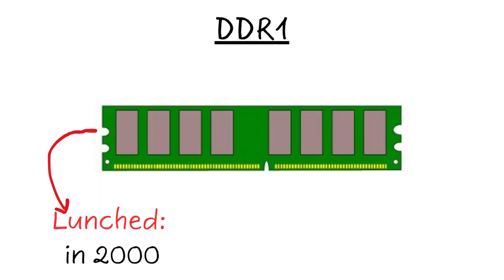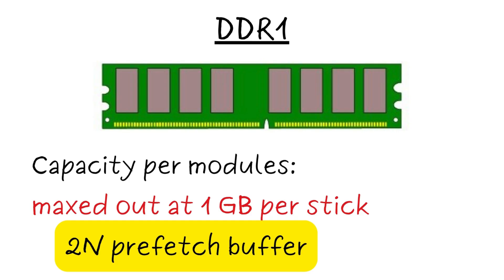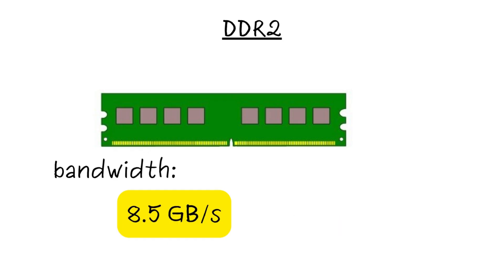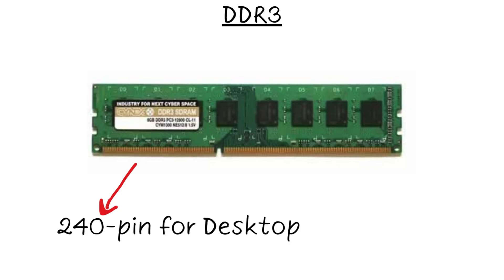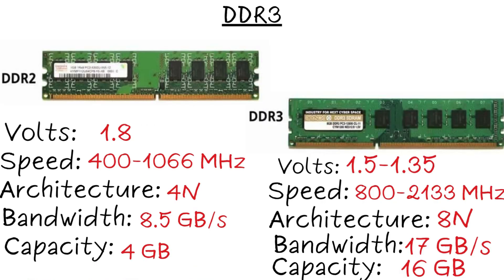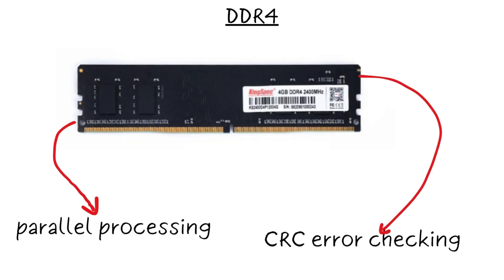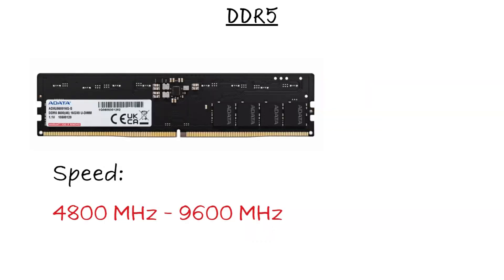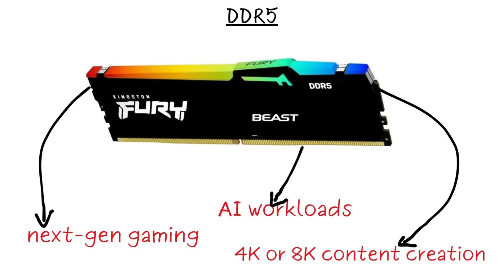Every Type of DDR RAM Explained in 4 Minutes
Every Type of DDR RAM  Explained in just 4 Minutes! From the most common ones like DDR1, DDR2  and DRR3 to the less known such as DDR4, DDR5 etc.